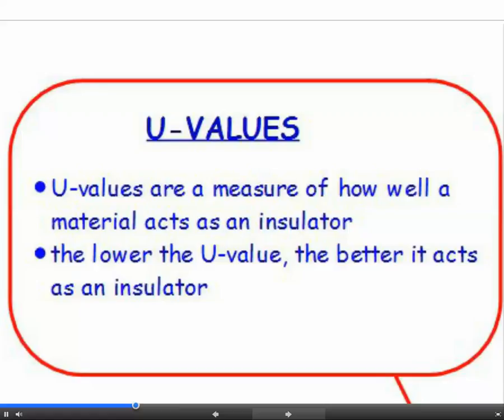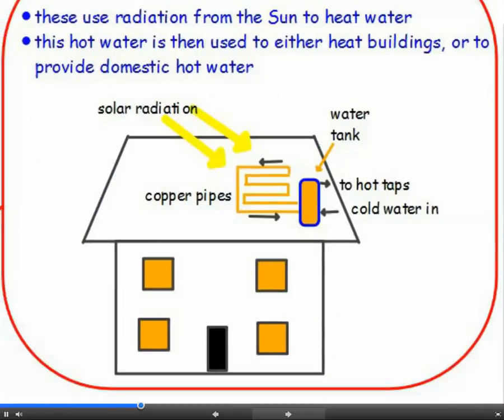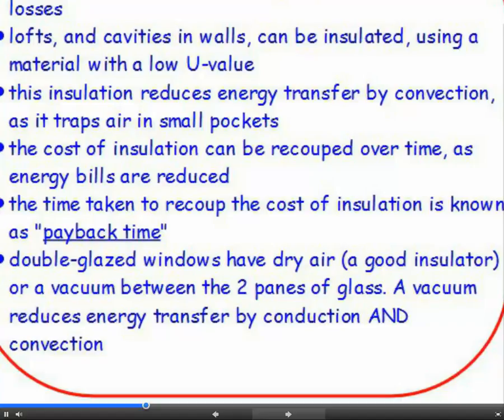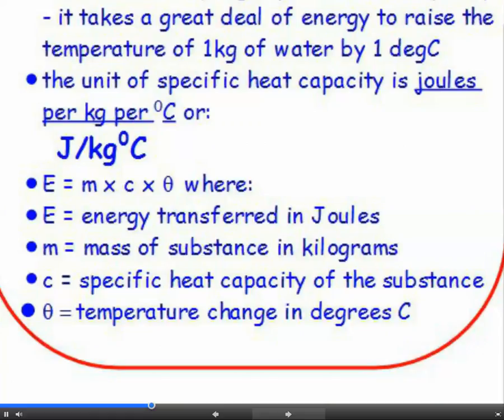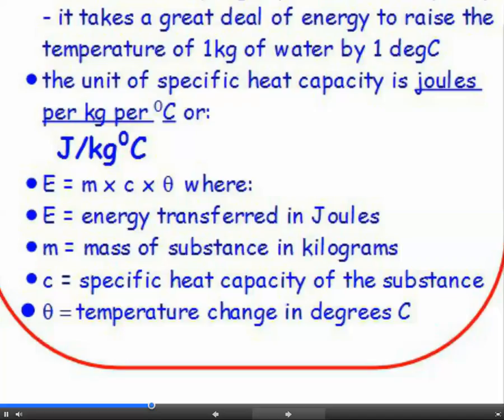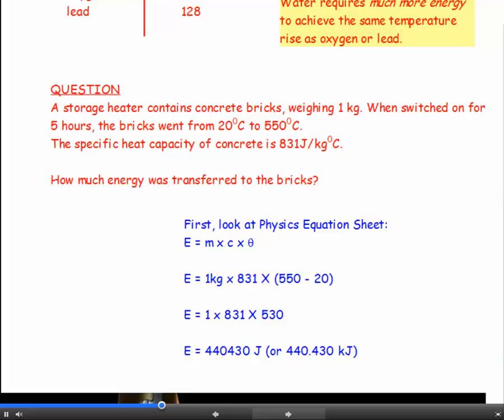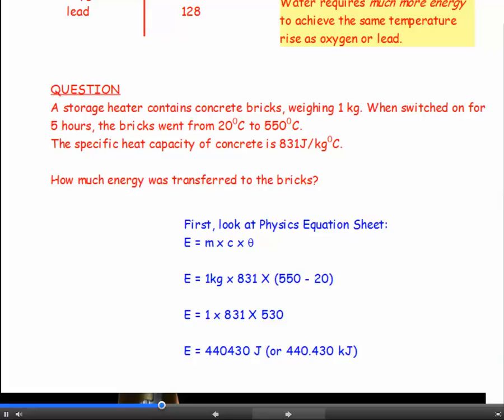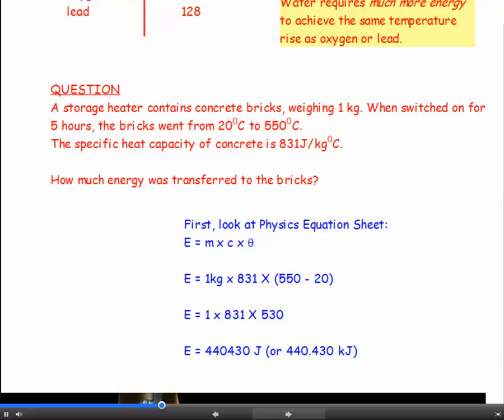CHAPTER 5 - HEATING AND INSULATING BUILDINGS